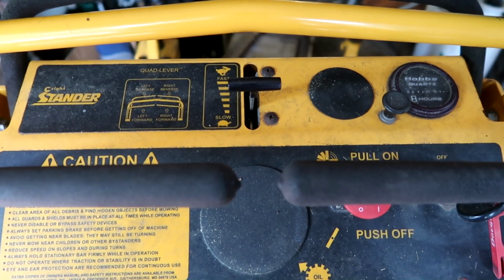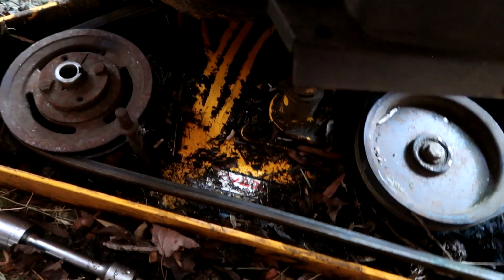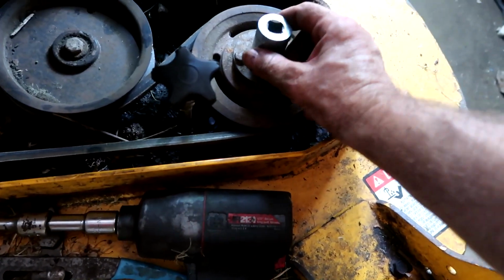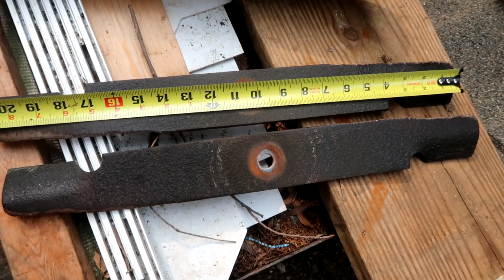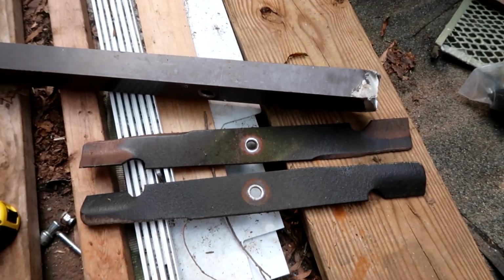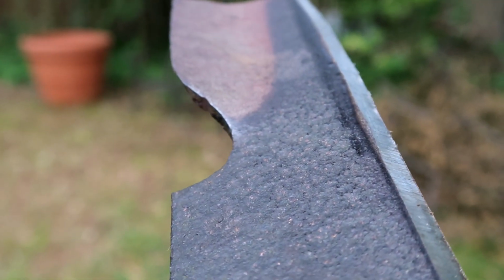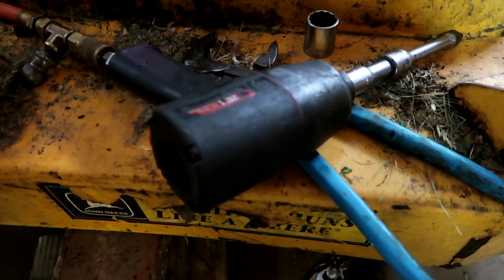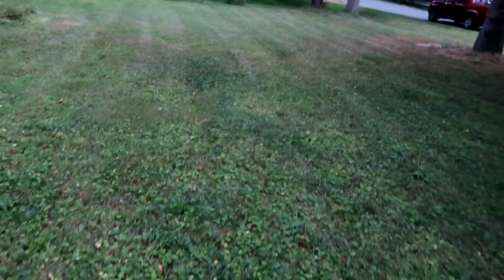How To Sharpen Lawn Mower Blades; Comm & Residential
One of my favorite mowers is the Wright Stander 42".  I like it because it has a pull start, zips around and the small deck is designed to also reach under pine tree branches.
The visibility for the operator is fantastic.

Everything about this machine was perfect .except the blades were dull as my videos.
So...it was time to put an edge on them.

I have 1989 Lesco floating deck mowers and I sharpen those blades all the time. For some reason, the Wright Stander never had its blades sharpened. My mowers don't get many hours each year. Some actually don't get used every season.

tHanks YouTube for the opportunity to upload and for all the new friends.

32v    470Sub  20 VI 2023
272v  471Sub  23 VI 2023  (Wow...272 views) tHanks all